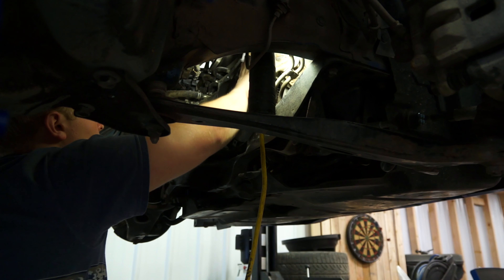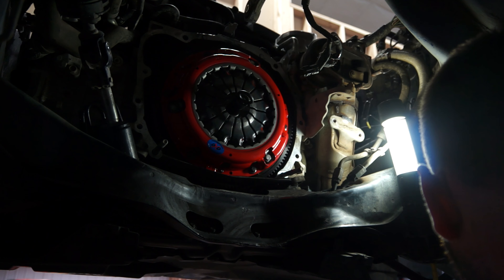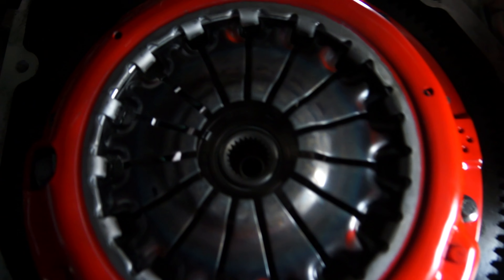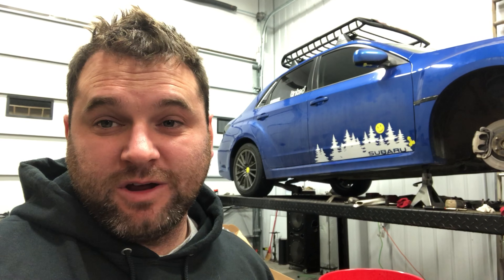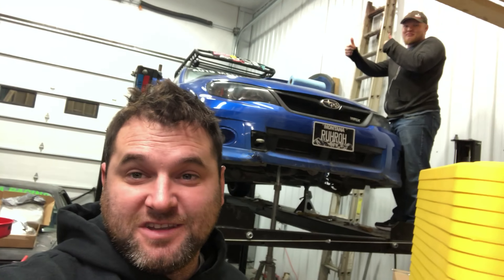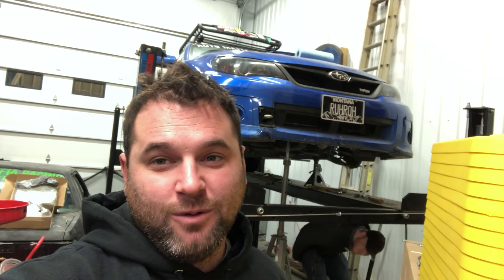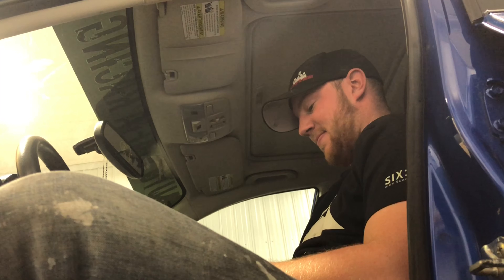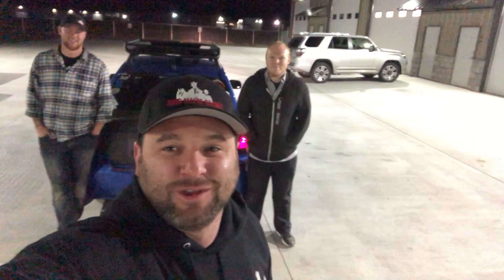The Clutch Job Part 3: How to Change a Clutch on a 2011 Subaru WRX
We film with DJI Products. Check them out Below!

or YouTube

or YouTube

For our Social Bluebook Profile Please Click the

-Auto-Mafia- Auto Mafia LLC, and Auto Mafia Racing are in no way telling you to attempt these mods, or to drive, or do what we do.  Please consult a professional mechanic prior to doing any work on your vehicle.  We will not be held liable for any actions taken due to viewing of these videos-